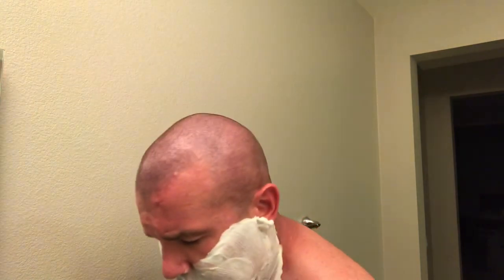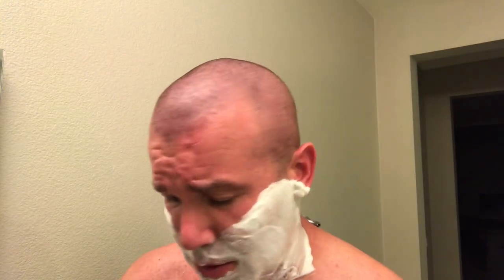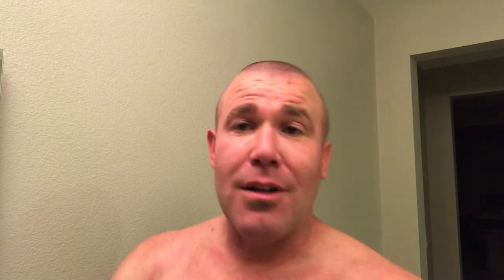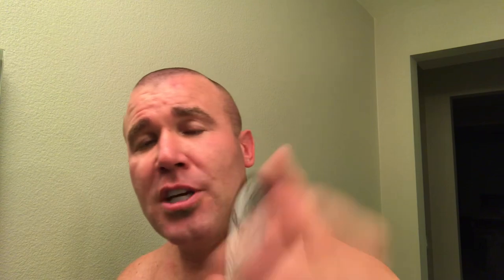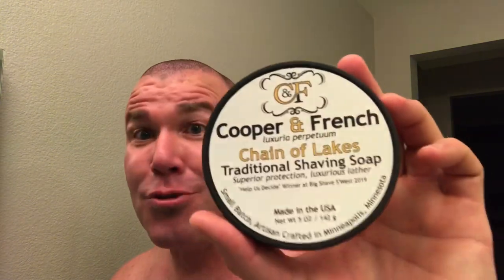Cooper and French "Chain of Lakes" shave soap and aftershave balm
Chain of Lakes Bundle

Supreme Glide Pre-Shave Formula 225 ml/8 fl oz. by Crown

WSP "El Grande" Double Edge Safety Razor (Closed Comb)